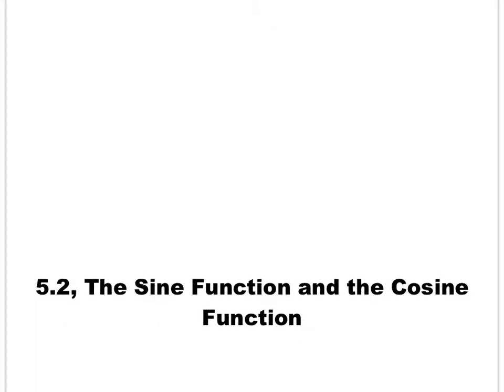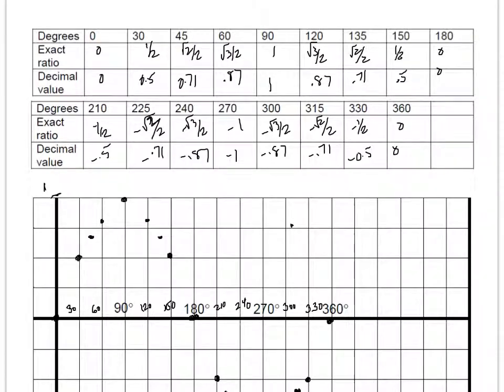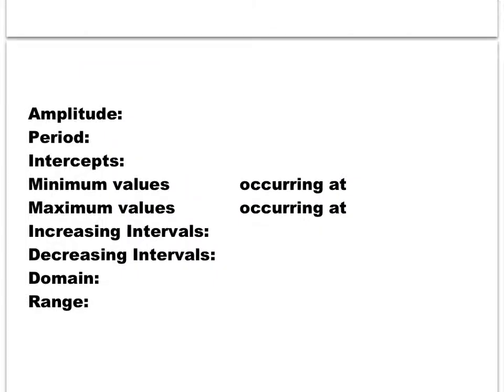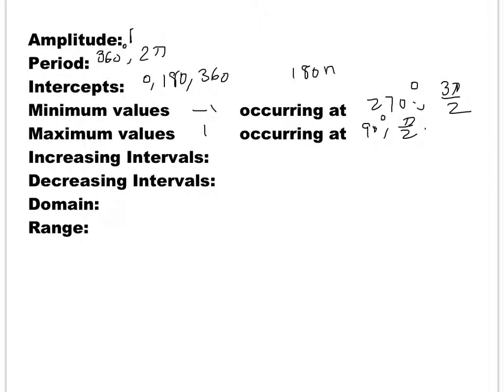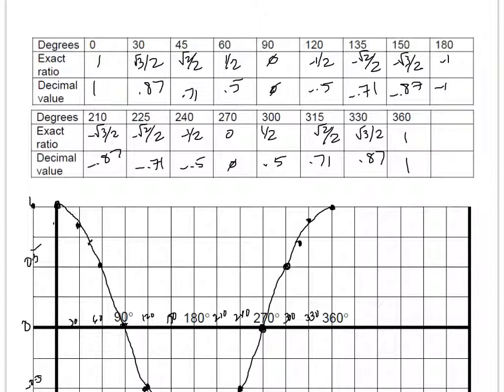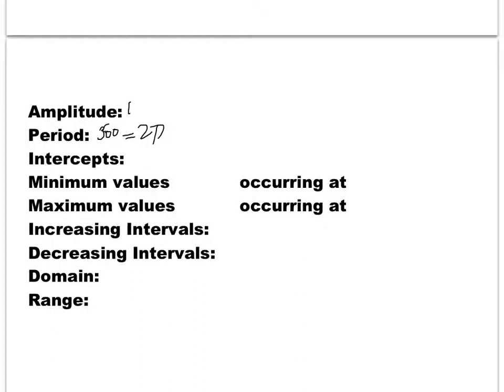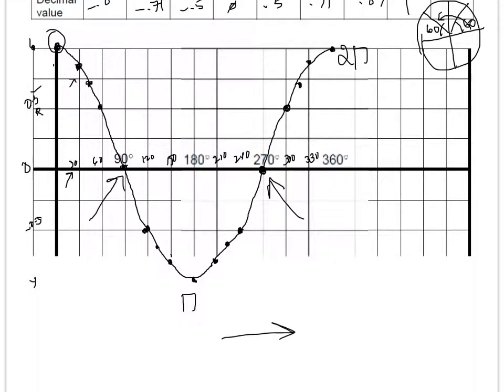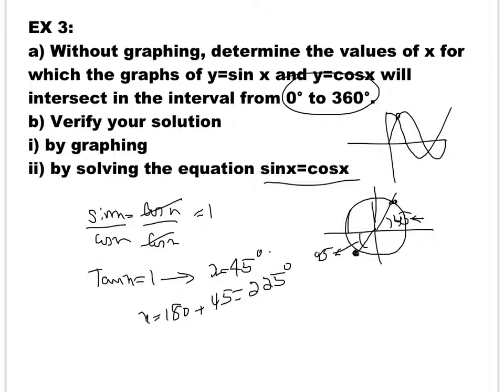Mcr3u0-5.2 the sine and cosine functions